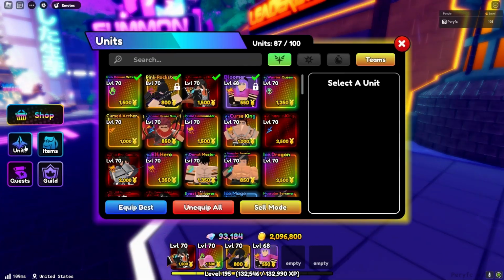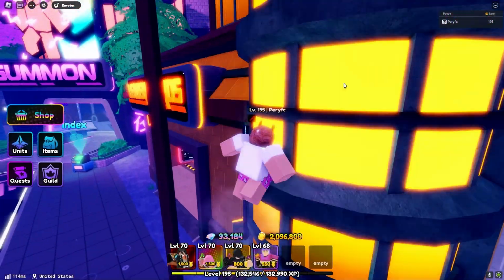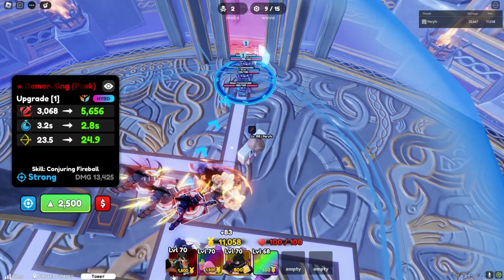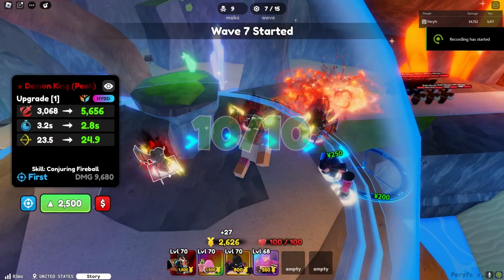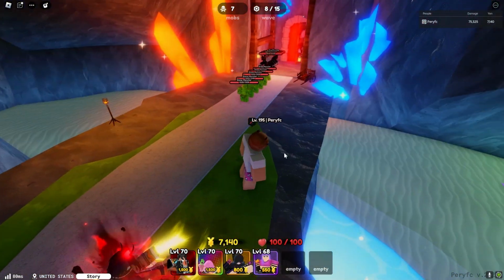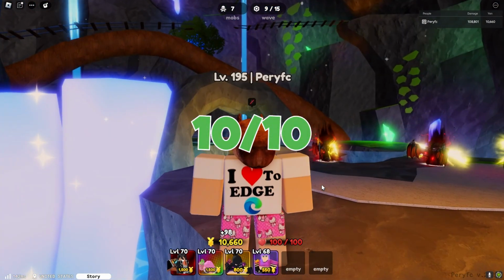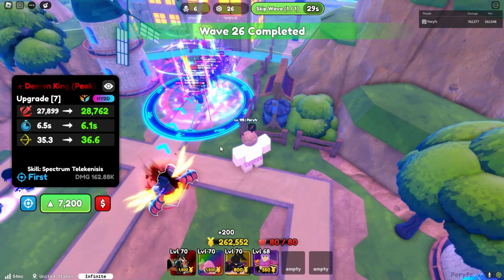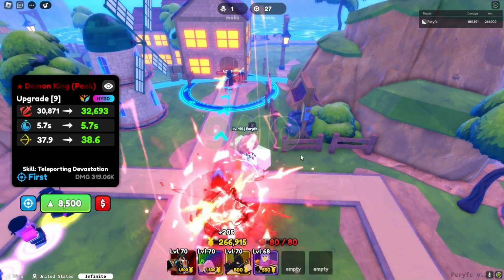Demon King (Peak) Unit Review | Anime Defenders